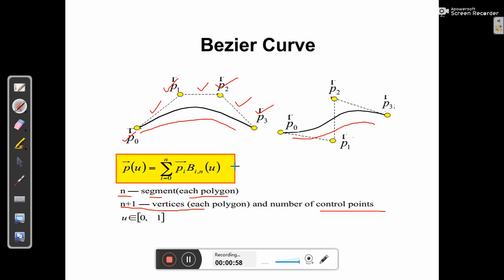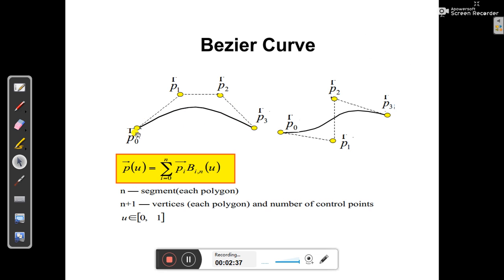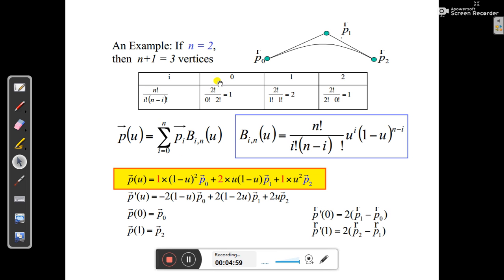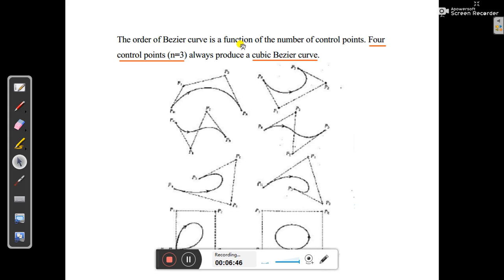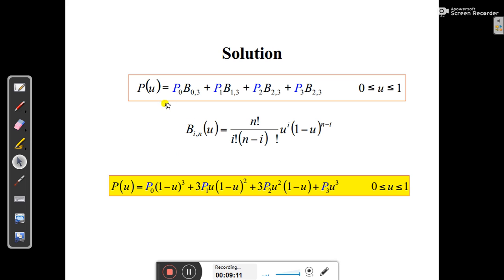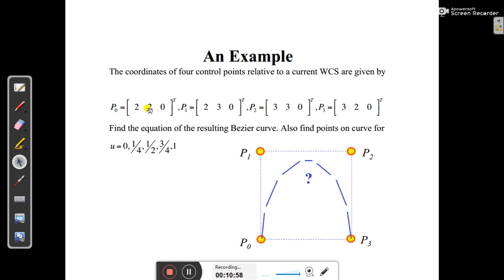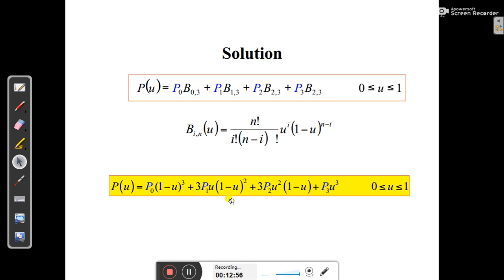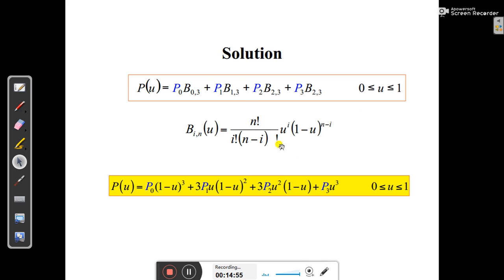Cycle 8 Day 5 Bezier Curve